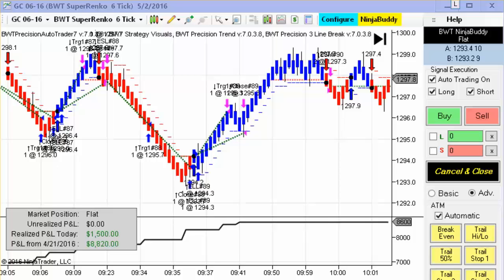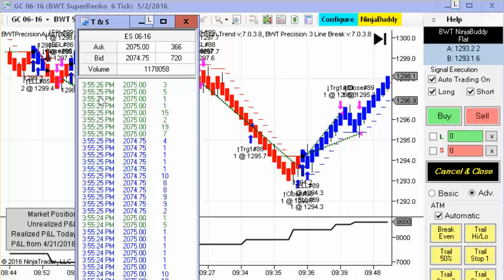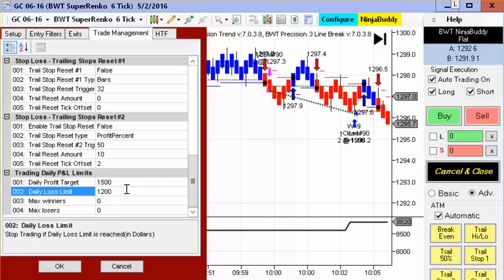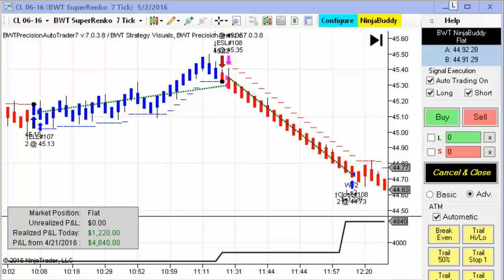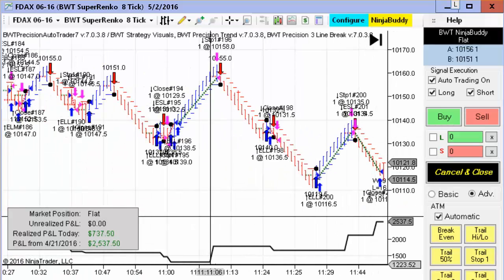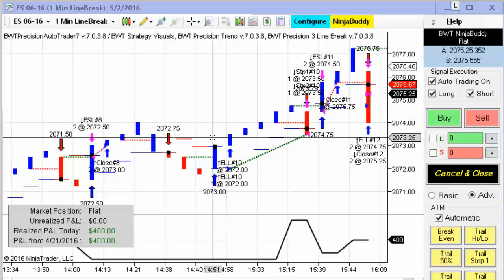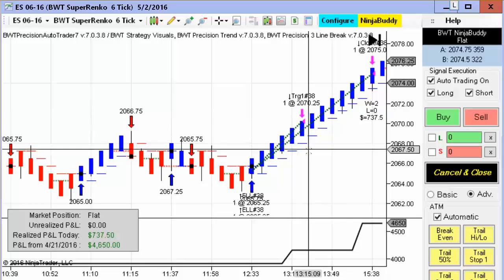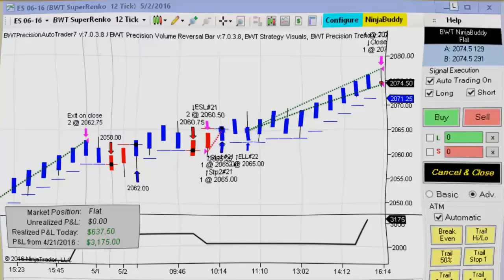Automated Trading, Day Trading, Algorithmic Trading, Blue Wave Trading, Robotic Trading, Ninjatrader